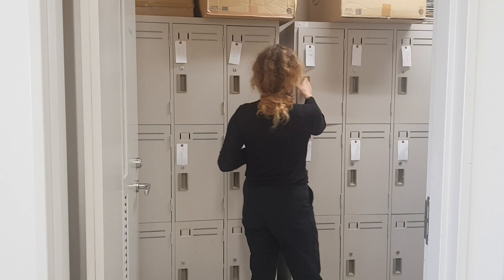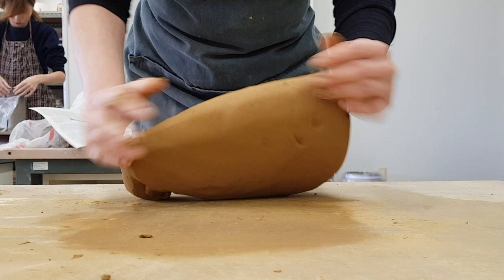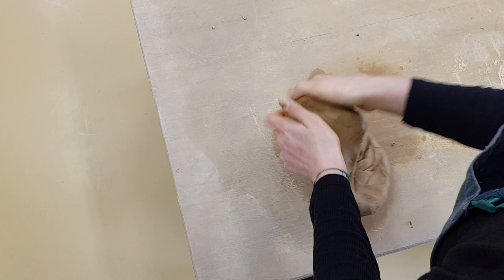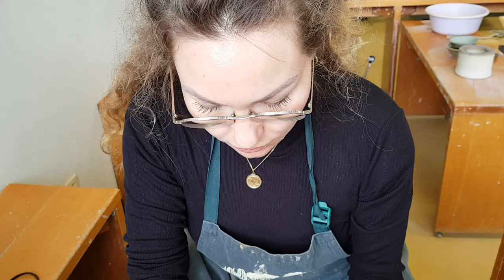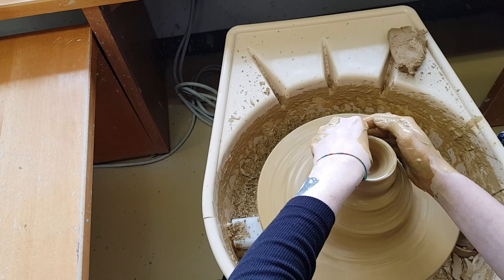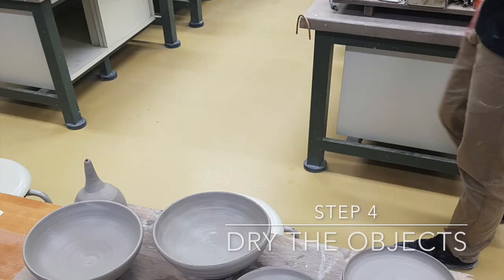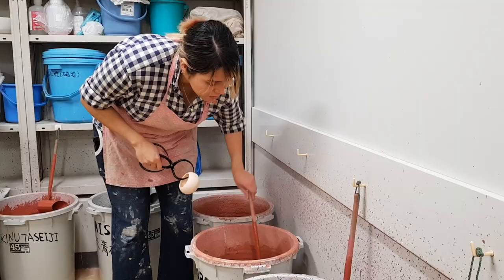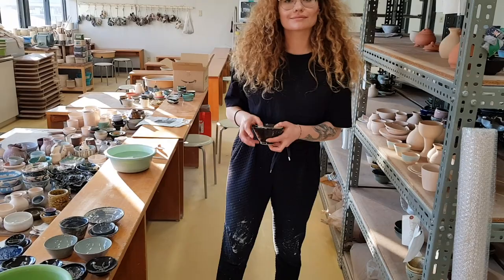My Exchange Semester in Japan: Brief Ceramics Tutorial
During my exchange semester in Japan, I got the opportunity to learn Basic Ceramic Techniques from the great artist and teacher, Yuki Matsuba Sensei. With this video, I want to share my experience, transfer the peaceful atmosphere in our studio and the truly therapeutic effect of pottery. I am more than happy if the video inspires you to do something with your hands, too 🙂

The video was my final project for the class Presentation and Visual Storytelling. It was great fun to direct, shoot and edit the video. Thanks to Andrea Haueter for her steady hand and all the fellow students for contributing 💗

@関西外大GLOBAL COMMONS 結 -YUI-